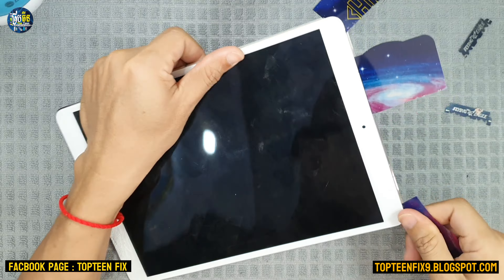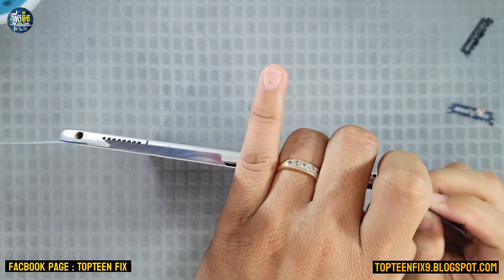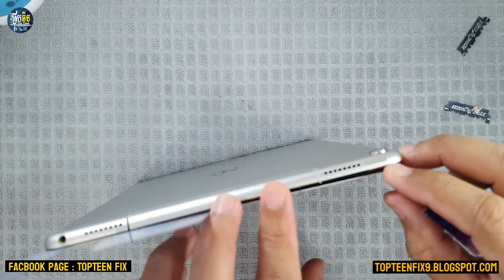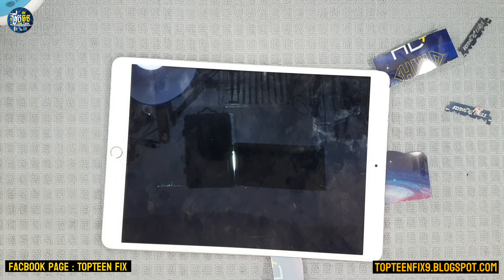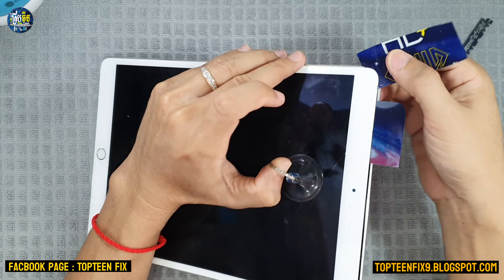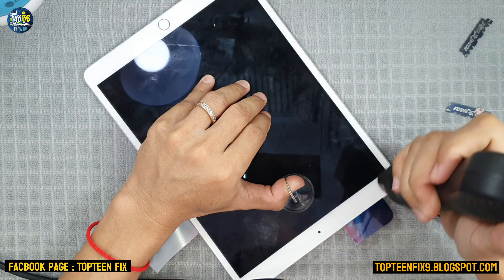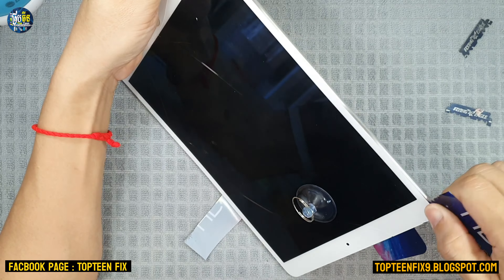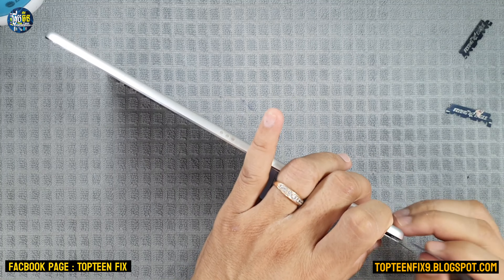iPad Pro 10.5 disassembly LCD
For more about TopTeenFix :
Blogger: